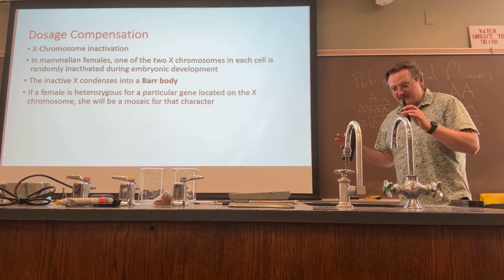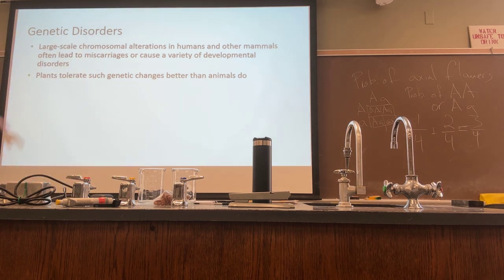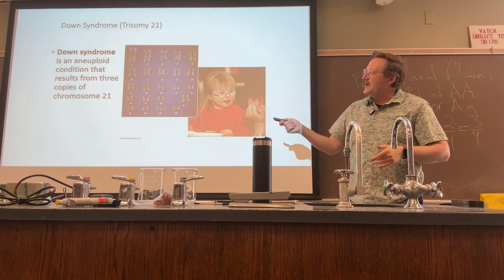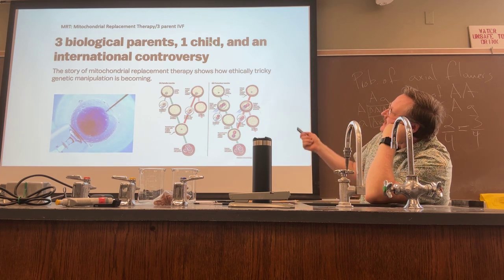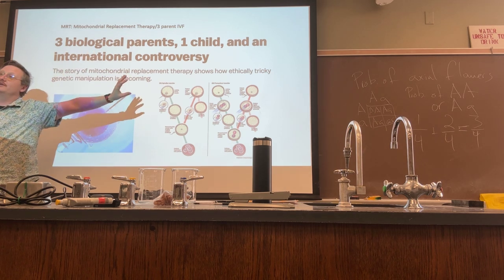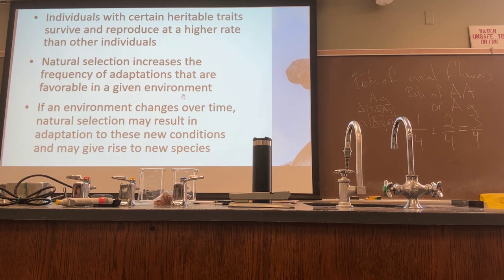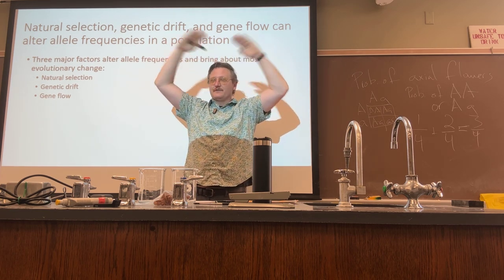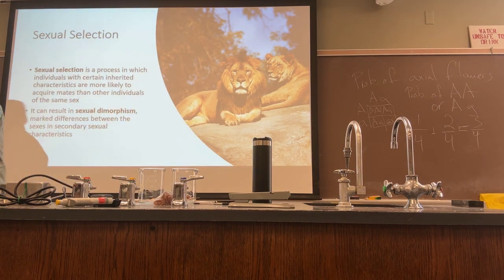BIOL 105 Summer 25 Lecture 17c